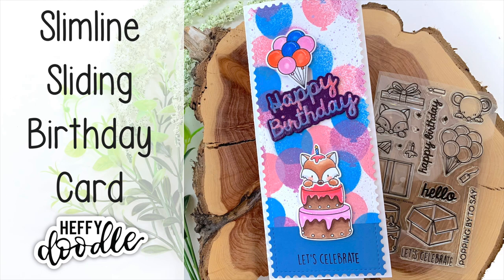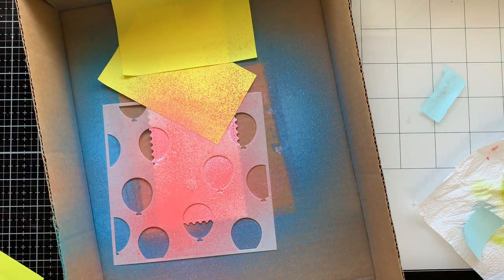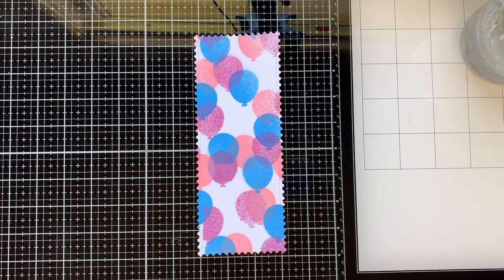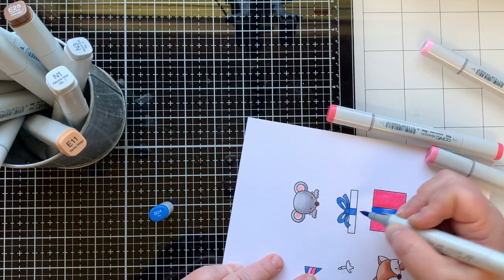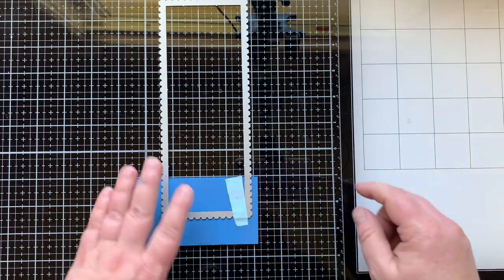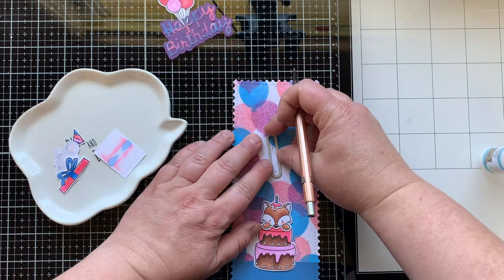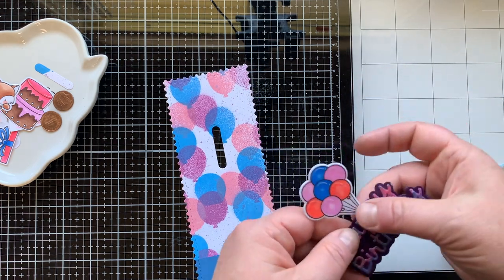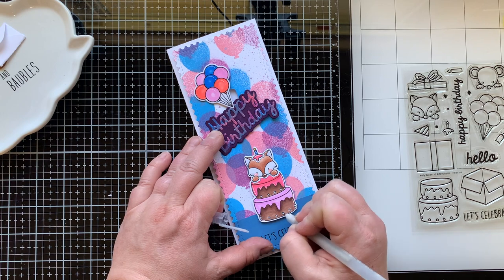Slimline Sliding Birthday Card with Heffy Doodle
I love a surprise element on a card, this one has a fun slider on it that is easy to make. And I am going to be having lots of fun with Distress Oxide Sprays on this card.

• Heffy Doodle - Shadow Heffy Cuts - Dies - Happy Birthday Shadow

• Ranger Ink - Tim Holtz - Distress Oxides Spray - Worn Lipstick

• Ranger Ink - Tim Holtz - Distress Oxides Spray - Seedless Preserves

• Ranger Ink - Tim Holtz - Distress Oxides Spray - Salty Ocean